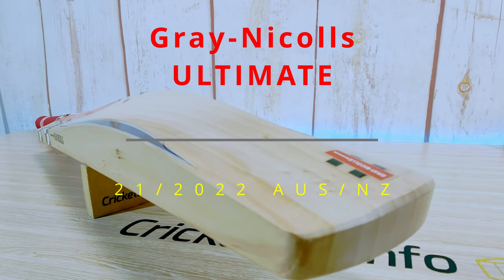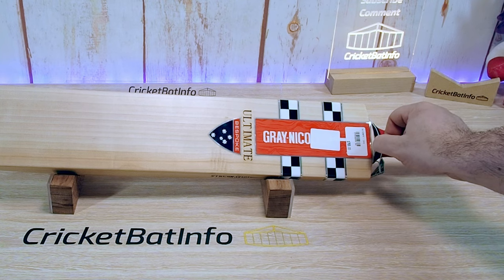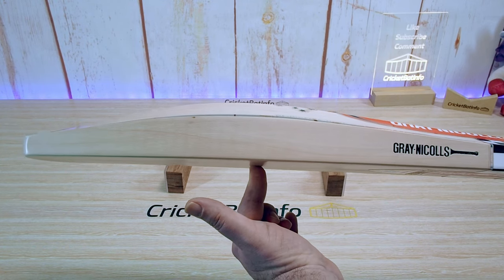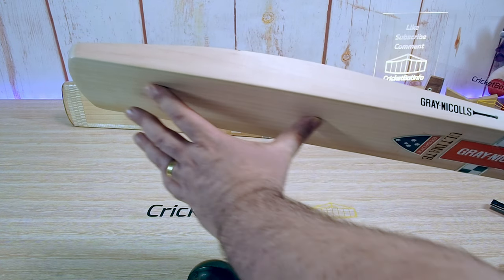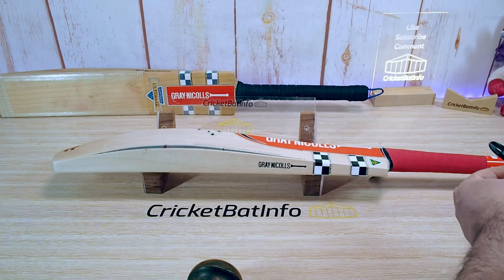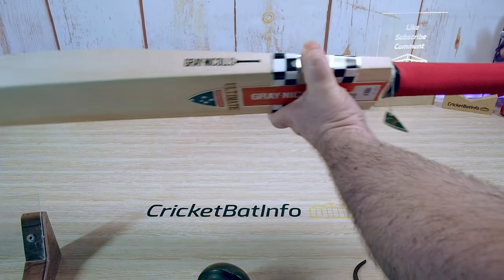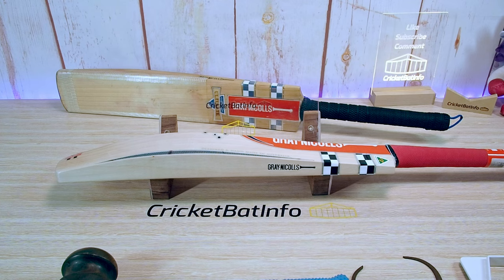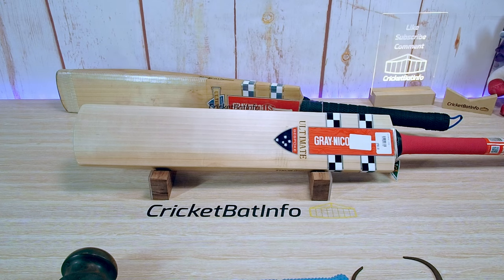Gray-Nicolls Ultimate 2021/22 Cricket Bat Review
Here is my Gray-Nicolls Ultimate 2021/22 Cricket Bat Review.

Another retailer sample that is over the top specification wise. This is only sold by The Crickethub Tasmania

Huge thanks to Chad for supplying his personal bat for review and not it's not for sale.